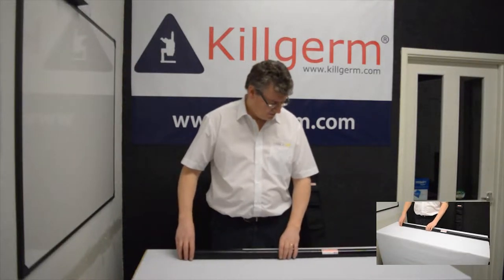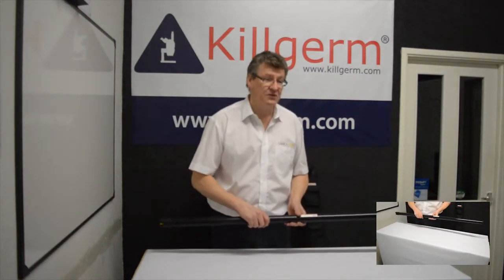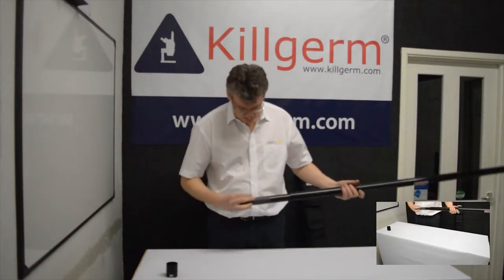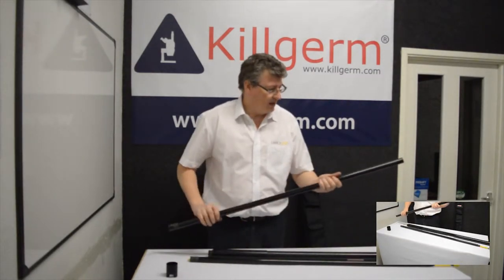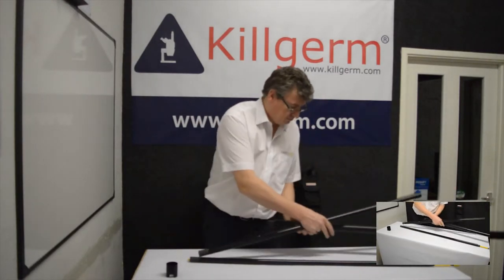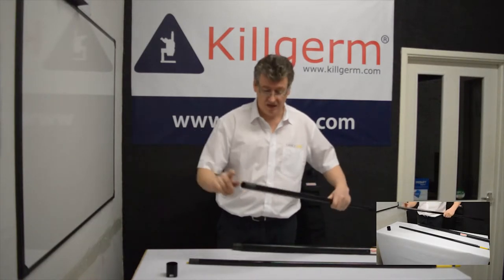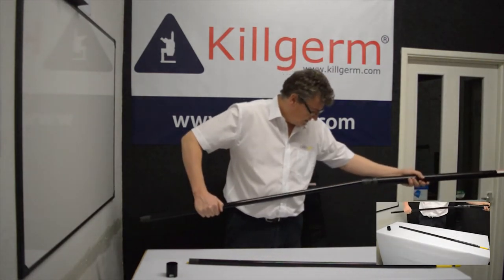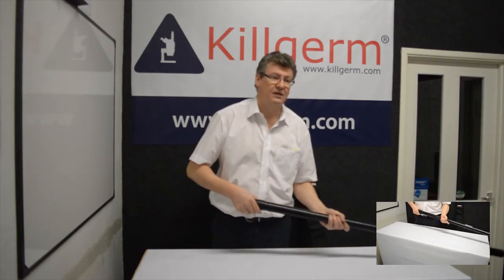Killgerm/ Lance Lab XL8 Replacing Pole Sections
Short video explaining the pole replacement procedure of an XL8 telescopic lance.